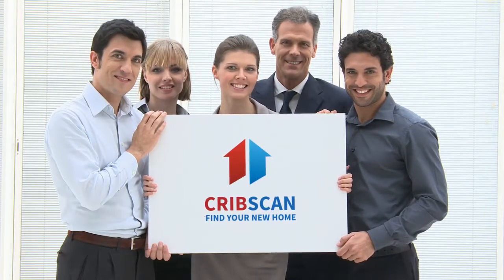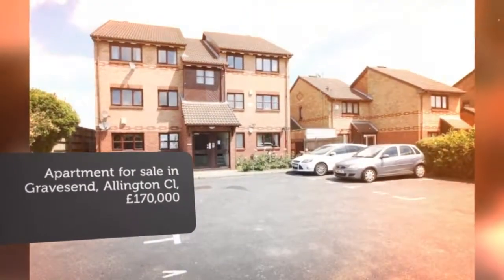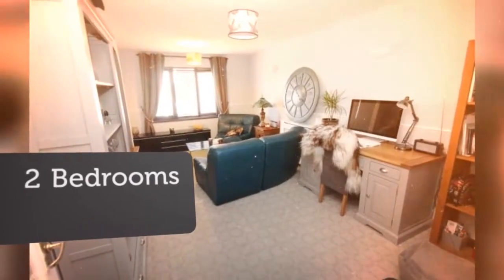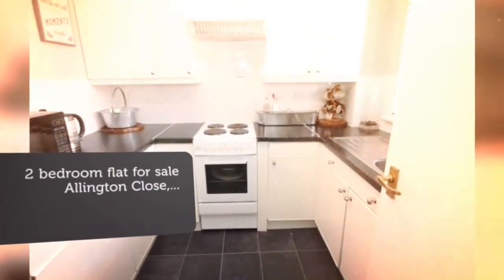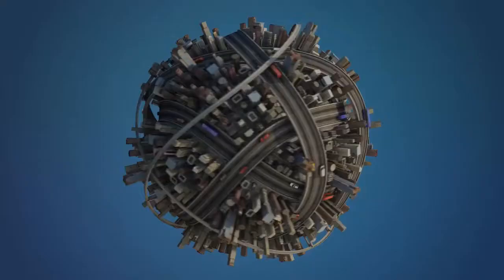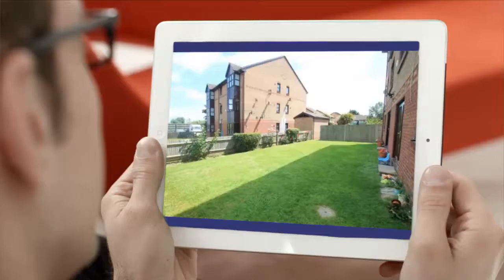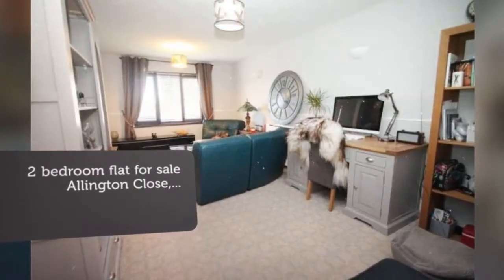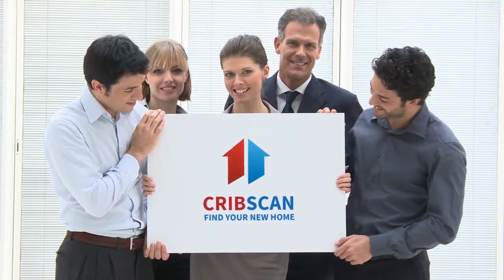Apartment for sale in Gravesend, Allington Cl, £170,000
2

Gravesend, Allington Cl, United Kingdom

REF57140
2 bedroom flat for sale
        Allington Close,...